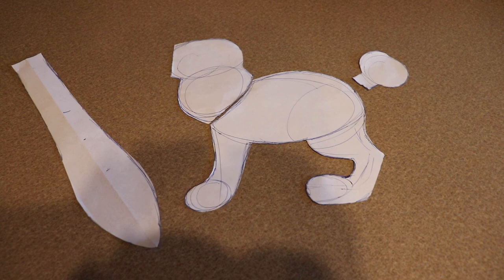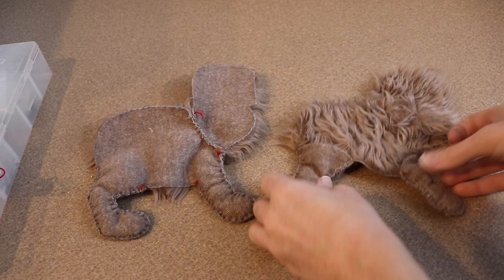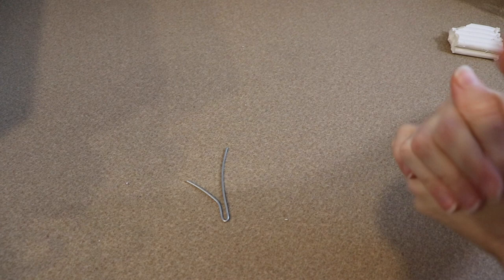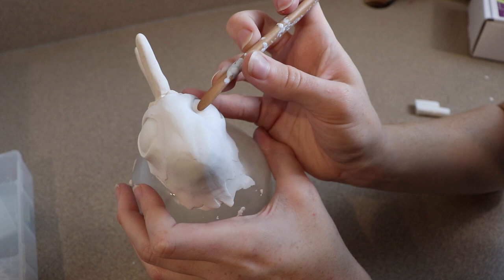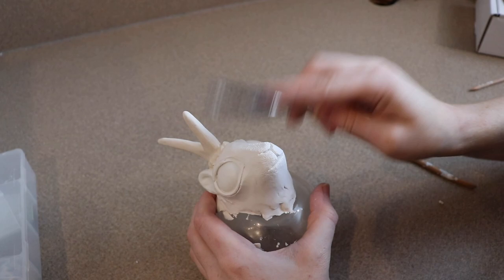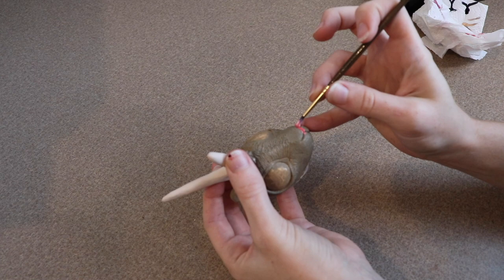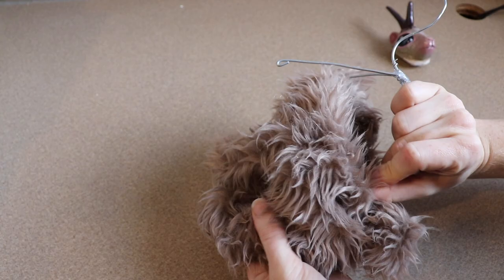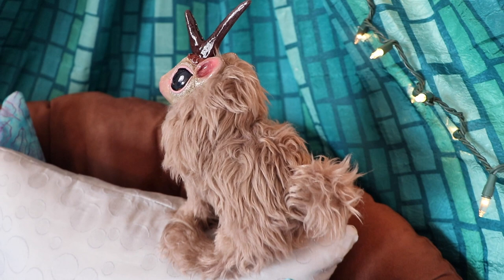Jackalope Bunny || ArtDoll Tutorial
30% CLEARANCE SALE going on in my etsy shop